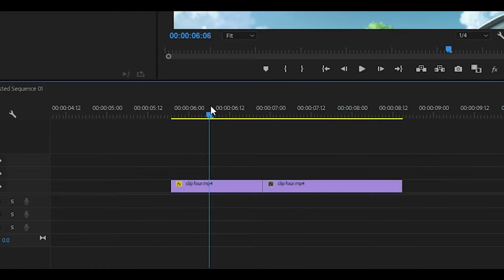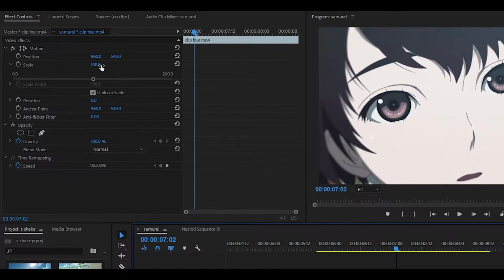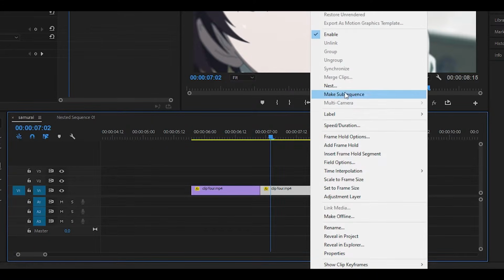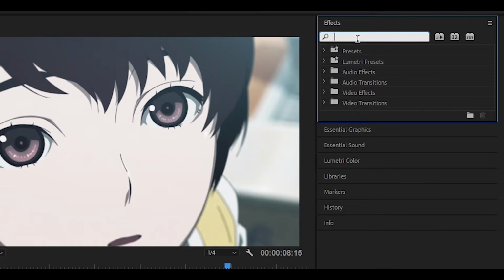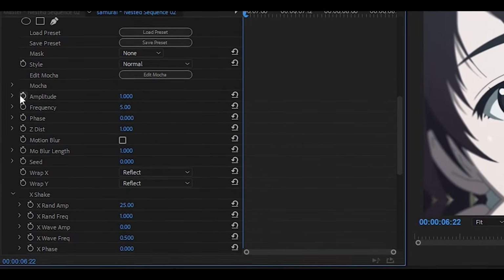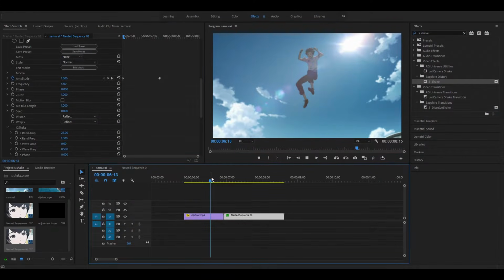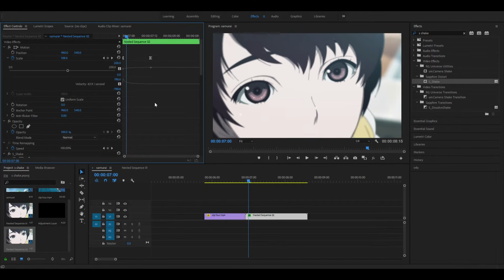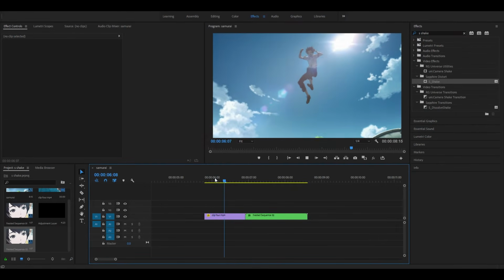Smooth S_Shake Tutorial | Premiere Pro (for edits/AMVs)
This is how to make smooth shakes on Premiere Pro using the S_Shake effect! The Sapphire plugin is required for this tutorial. Using S_Shake, you can create shakes and transitions on your clips.

→ Most popular!

🗣 SOCIALS!

⏰ Timestamps:

0:00 Intro
0:10 Pre-scales
0:41 S_Shake
2:30 Outro